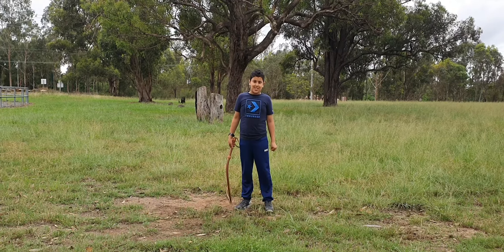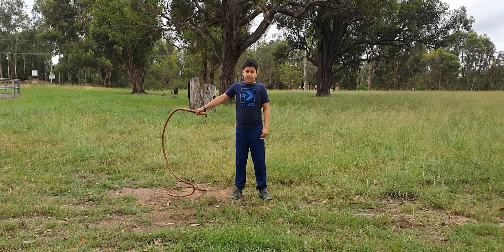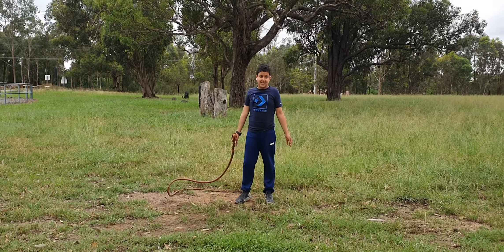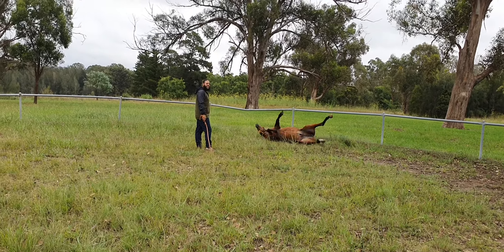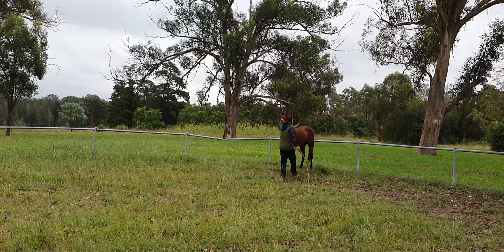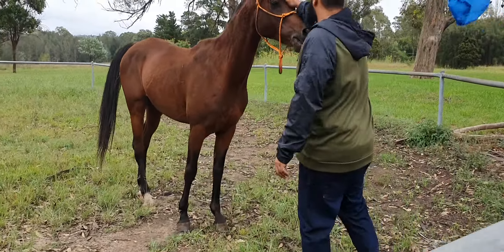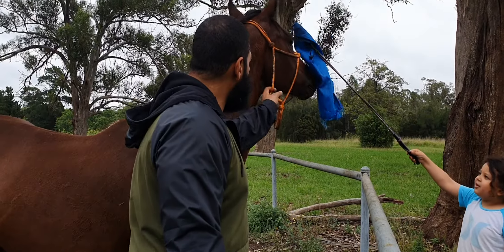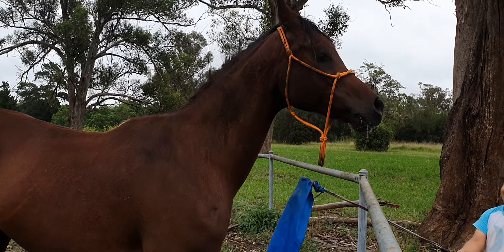how to crack a bull whip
the kids teach how to crack a bull whip and flag out an Arabian horse